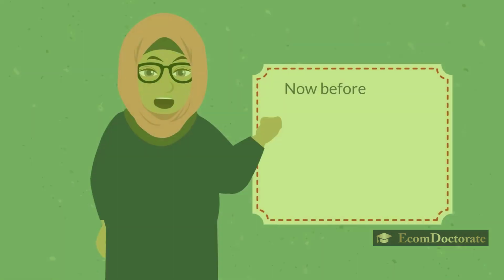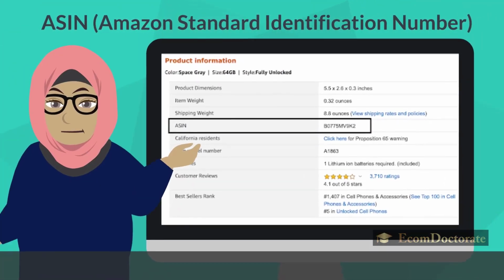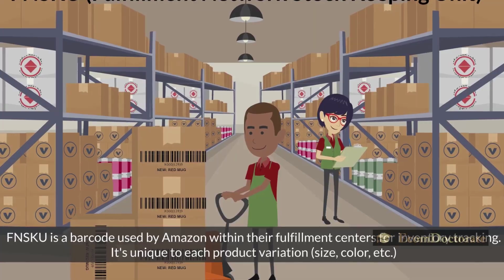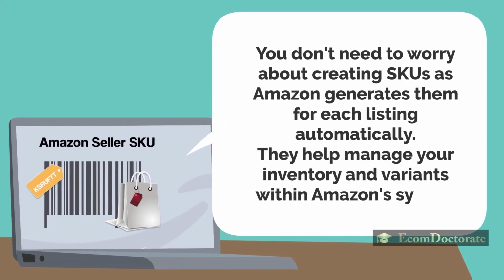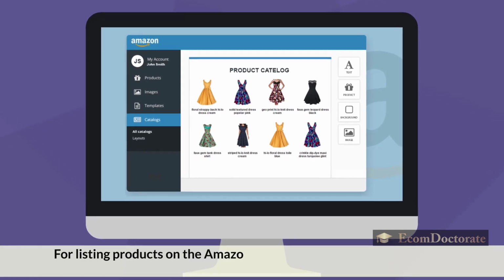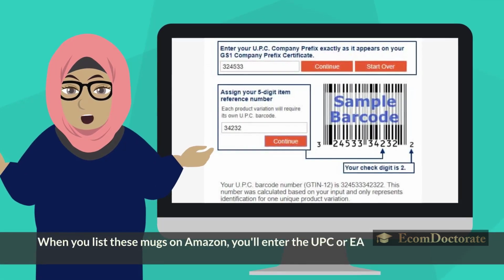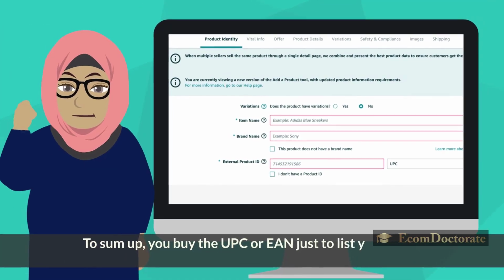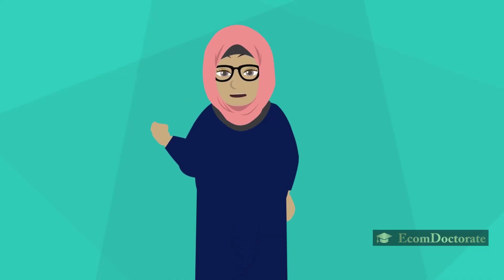Amazon fba barcodes explained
🔍 Confused about barcodes for your Amazon FBA products? Not sure if you need a UPC/GTIN barcode or an FNSKU? You're in the right place! In this video, we'll break down the essentials of Amazon FBA barcodes, answering the burning question: "Do I need a UPC/GTIN barcode for my product?"

🏷️ Key Topics Covered:
1️⃣ Do I Need a UPC/GTIN Barcode? Unravel the mystery surrounding UPC/GTIN barcodes and understand whether your product requires one for successful listing on Amazon.

2️⃣ The Importance of Barcodes: Dive into why barcodes are crucial for Amazon FBA, ensuring seamless inventory management and a smooth customer experience.

3️⃣ GS1 UPC Codes for Amazon: Explore the benefits and considerations of using GS1 UPC codes, providing you with insights into industry standards and best practices.

4️⃣ FNSKU vs. UPC: Understand the key differences between FNSKU and UPC barcodes, and learn how each plays a unique role in the Amazon FBA ecosystem.

5️⃣ Which Amazon FBA Barcode Should I Get? Get expert guidance on choosing the right barcode for your products, considering factors such as brand registry, product bundles, and more.

🌐 Whether you're a seasoned Amazon seller or just starting, mastering the barcode game is crucial for success. Our in-depth exploration will provide clarity on the FNSKU vs. UPC dilemma and empower you to make informed decisions for your e-commerce business.